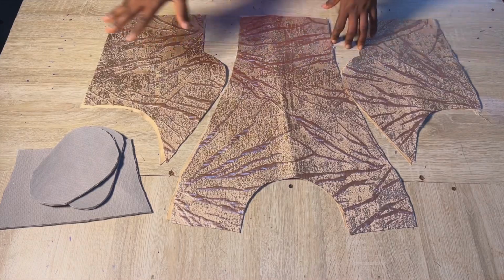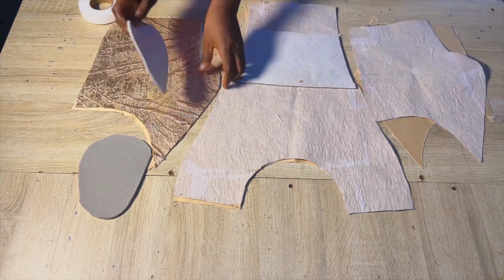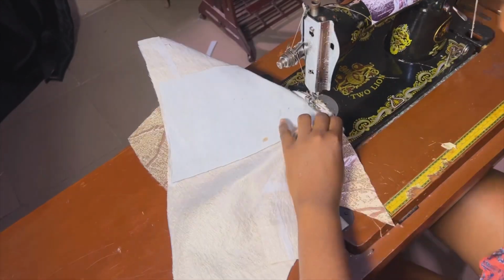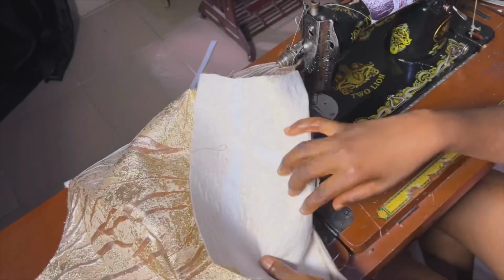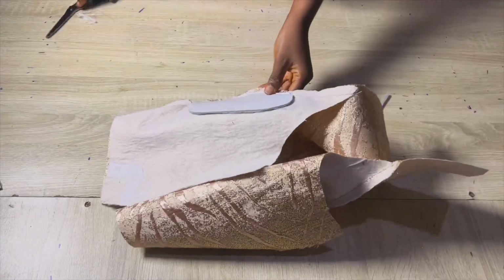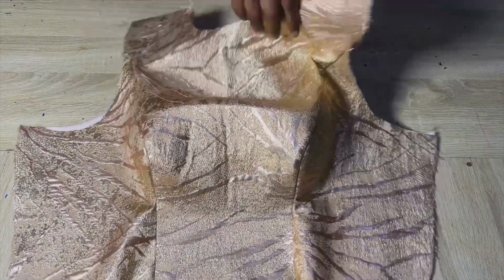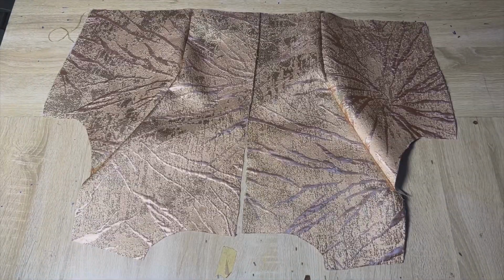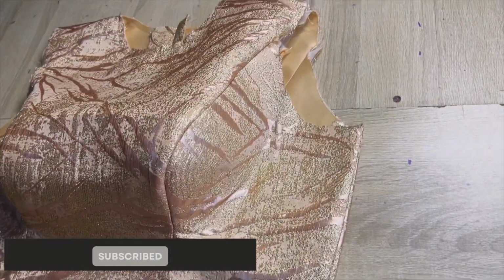HOW TO PAD AND PROPERLY SEW A PRINCESS DART BURSTIER |Beginner Friendly Tutorial